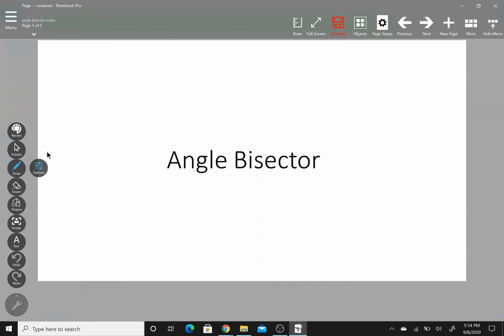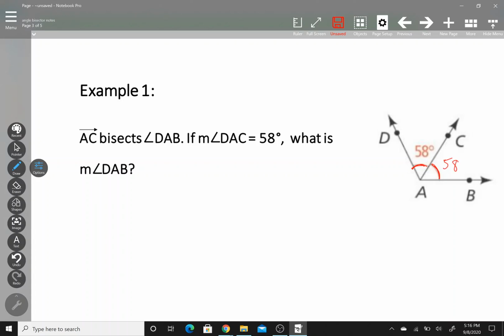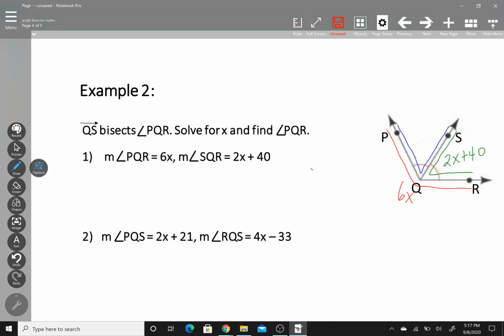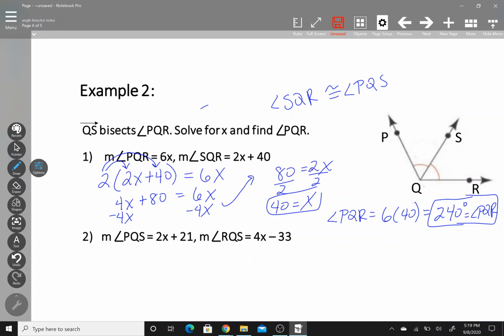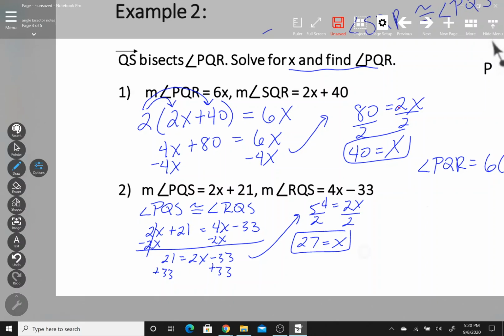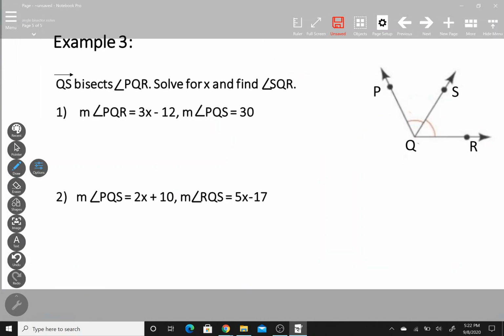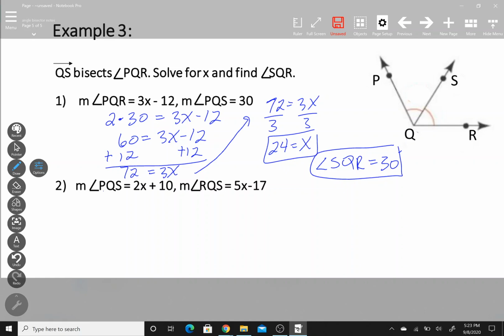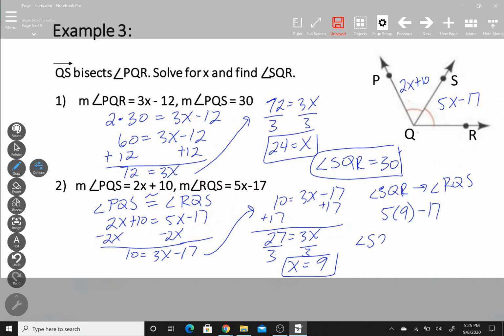angle bisector pap